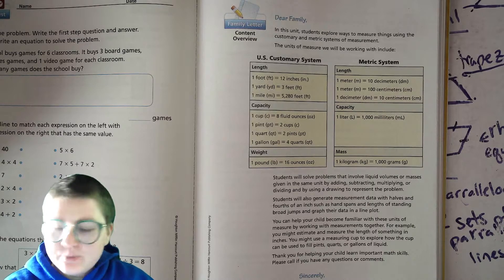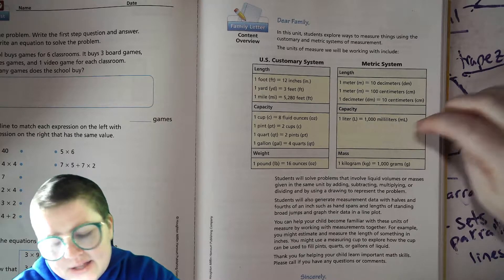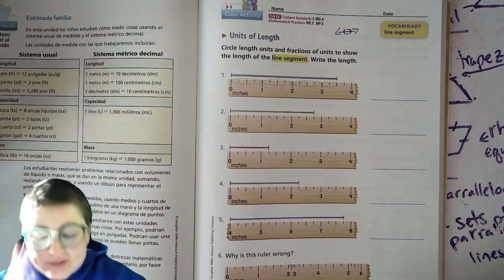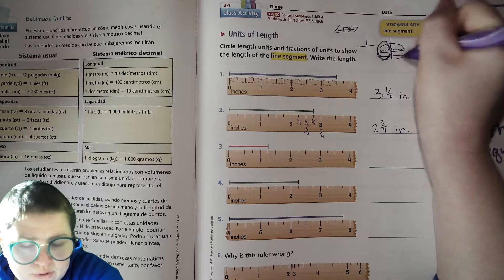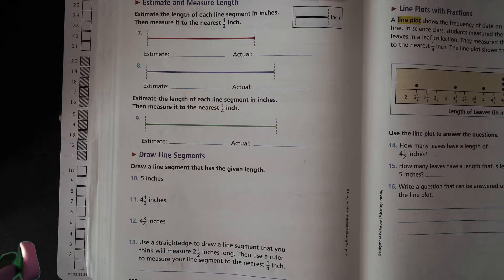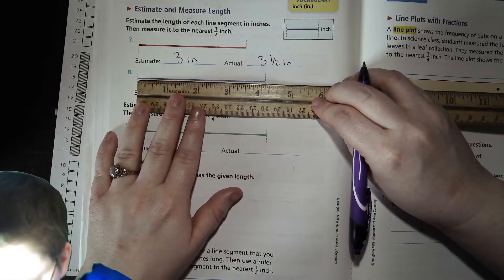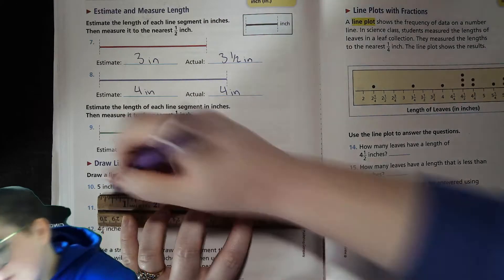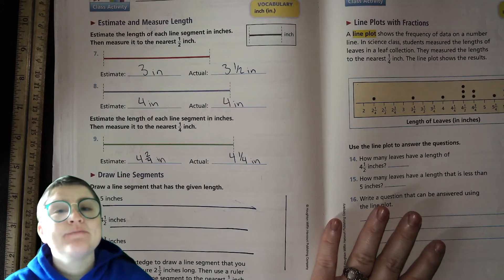3rd Grade Math Unit 3 Lesson 1 (Part 1) California Math Expressions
Lesson 3.1 Customary Units of Length